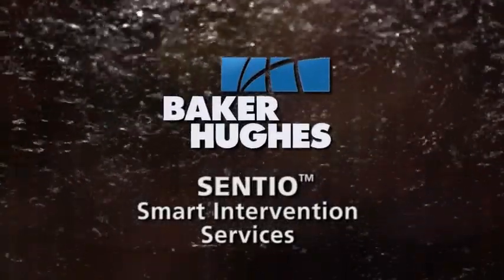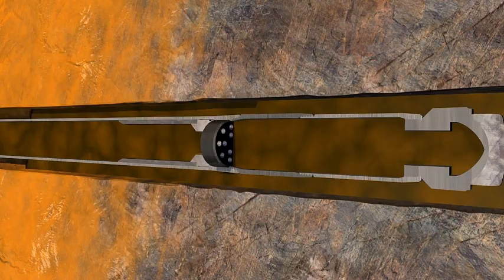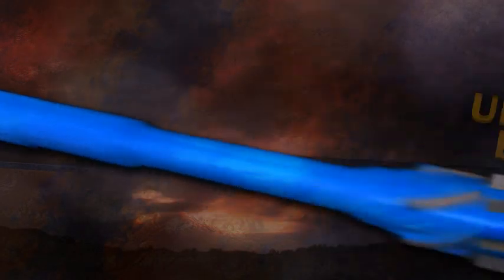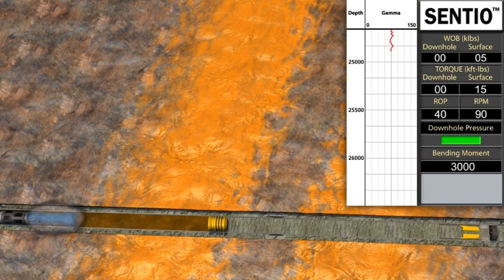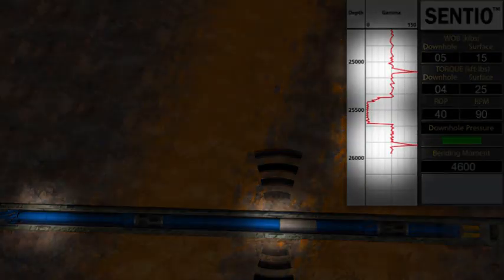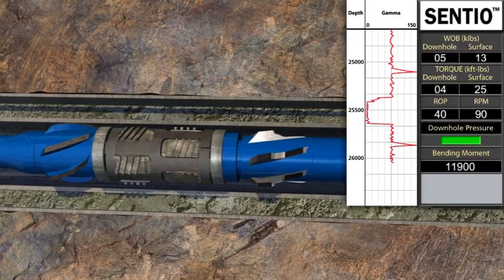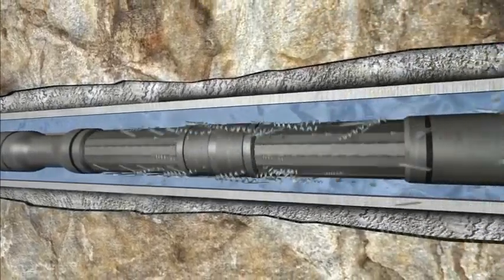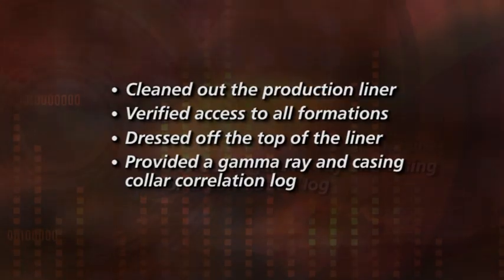SENTIO Downhole Data Acquisition Tool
The Baker Hughes SENTIO™ service is a downhole data acquisition tool used with proven MWD-based technologies to enhance pipe-conveyed wellbore intervention operations.

To learn more about our SENTIO™ service, please visit our